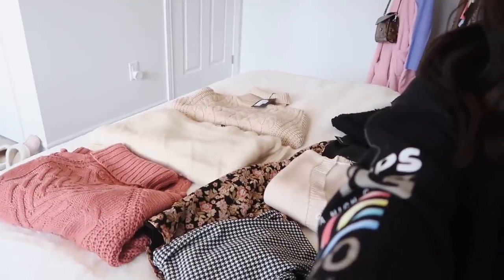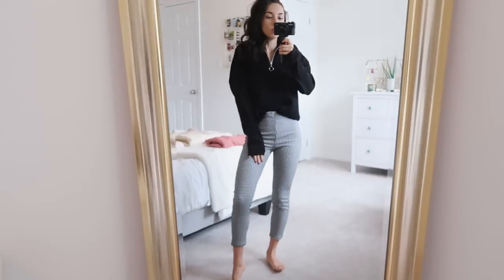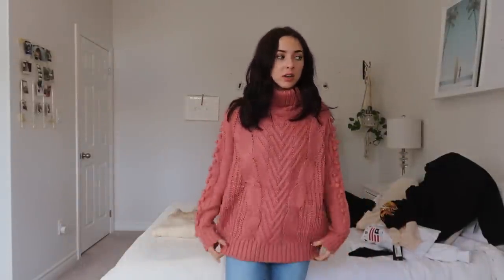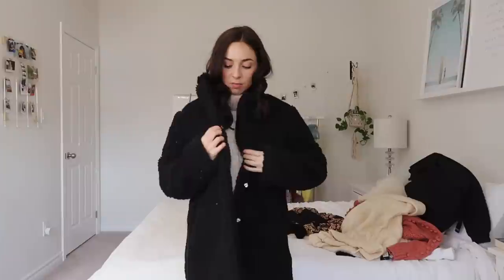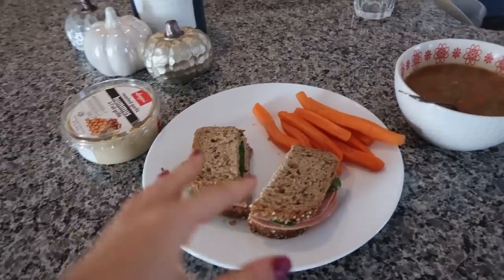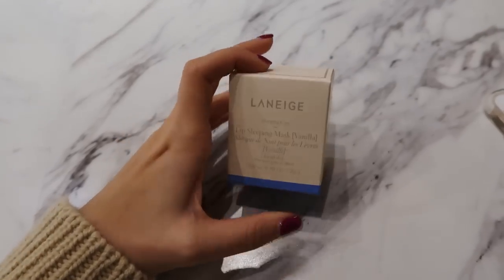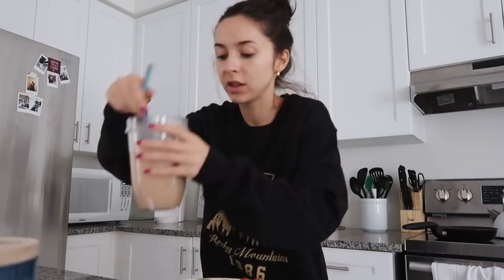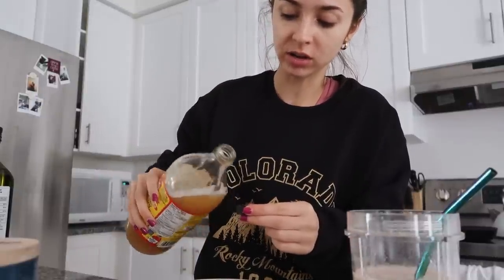VLOG | AB WORKOUT + NASTY GAL CLOTHING HAUL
Hey guys, all the clothing items are linked below to shop!!

♡ Products Mentioned ♡
1. Queen Graphic T-shirt
2. Black Teddy Jacket
3. Oatmeal cropped knit turtle neck
4. Pink knit turtle neck
5. Black Zippered sweater
6. Knit Balloon sleeve sweater
7. Knit cropped cardigan
8. Colorado Sweater
9. New York City Sweater
10.  Hounds Tooth leggings
11. Floral Dress (similar options)

FTC: Some links above are affiliate links from which I get a small commission, which does not affect you as a customer at all, but helps me keep on making videos for you guys! All opinions are my own :)